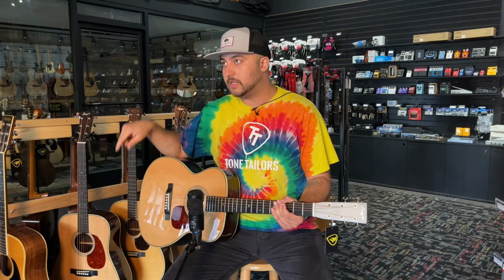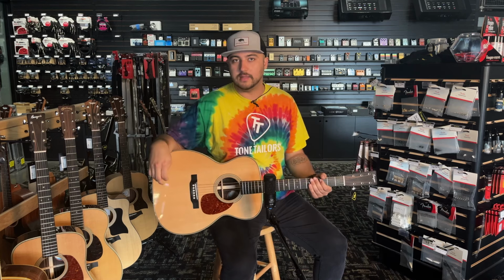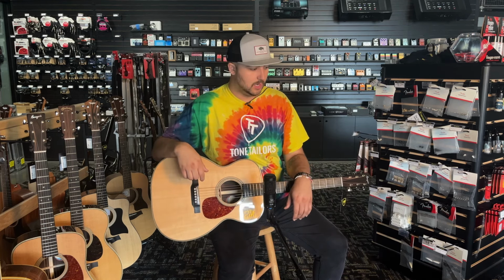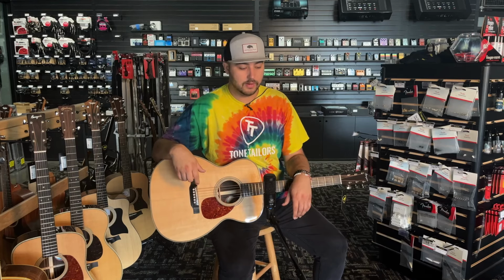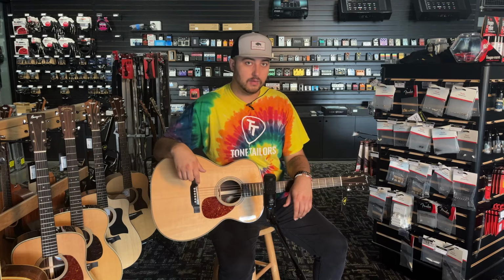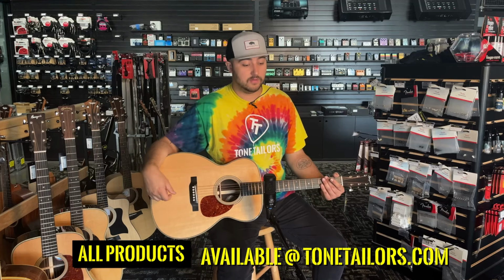Bourgeois Vintage Touchstone OM vs Martin OM-28 Standard | TONE TAILORS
Glenn compares a Bourgeois Vintage Touchstone OM to the Martin OM-28 Standard... Which one would you choose?

CHAPTERS:

0:00 - Intro
0:55 - Overview
2:27 - Bourgeois
3:30 - Martin
4:33 - Final Thoughts